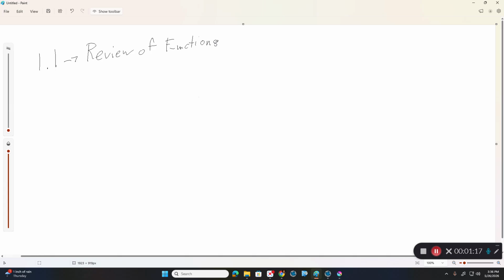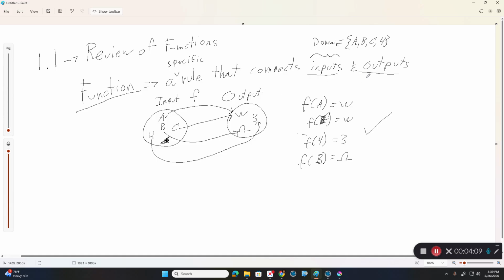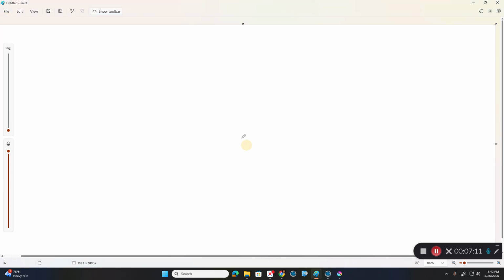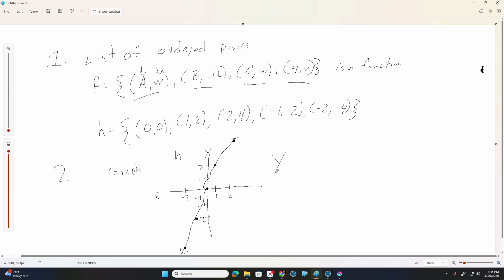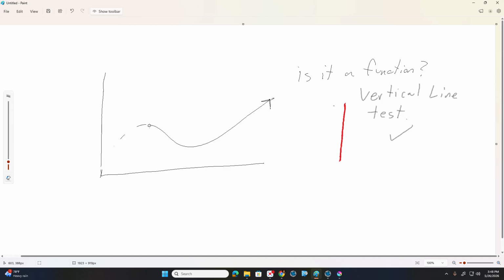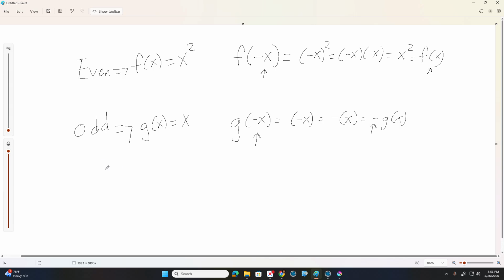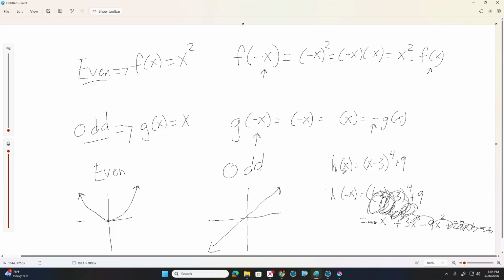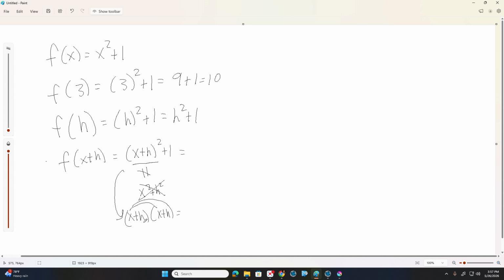UCA MATH 1496 33240 Section 1.1